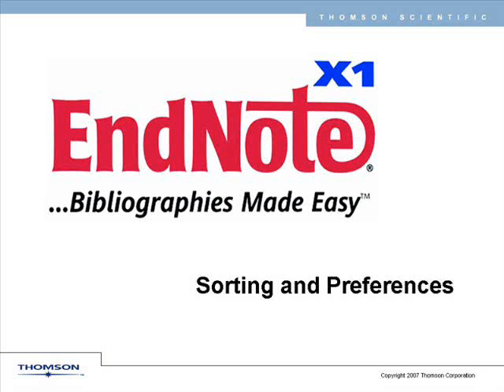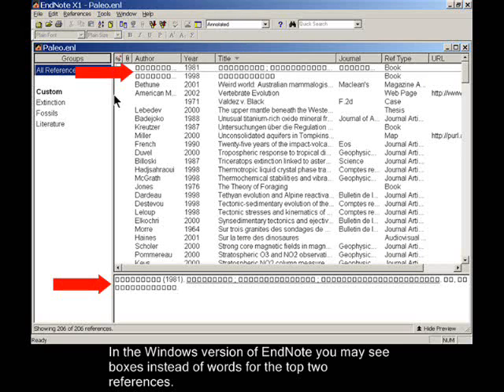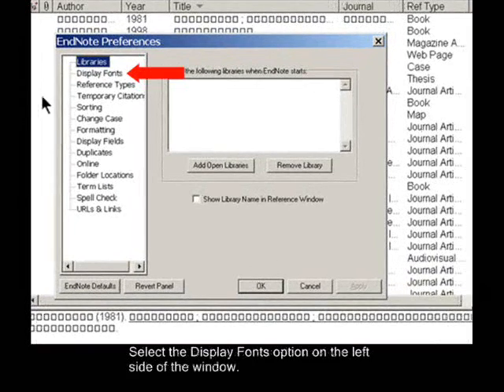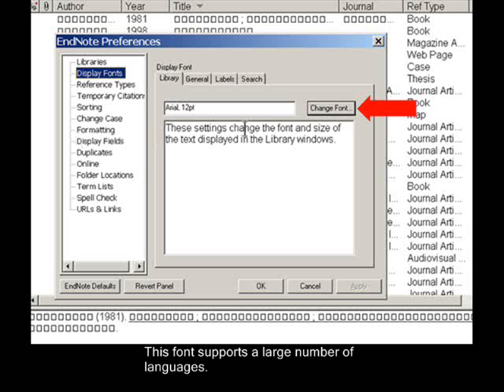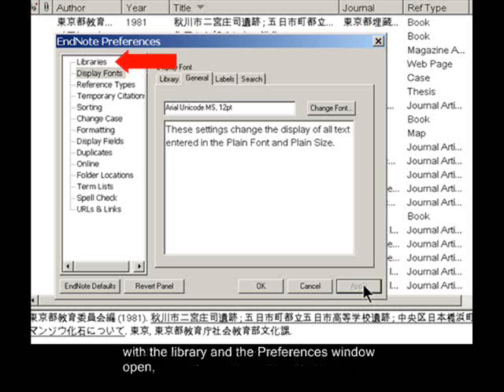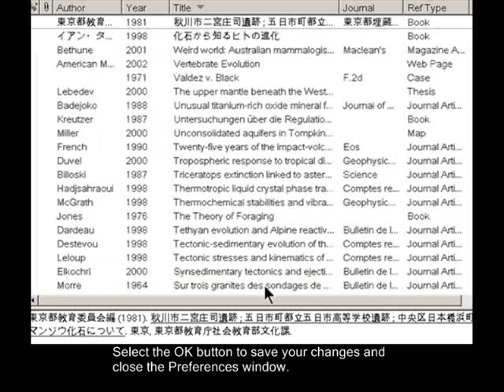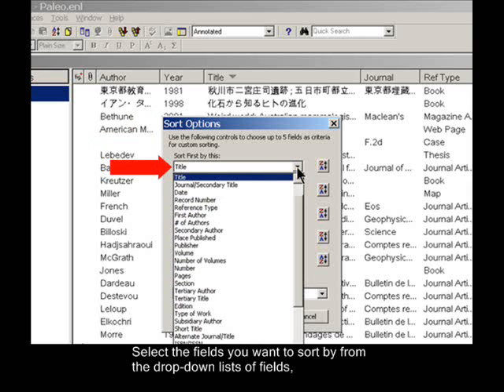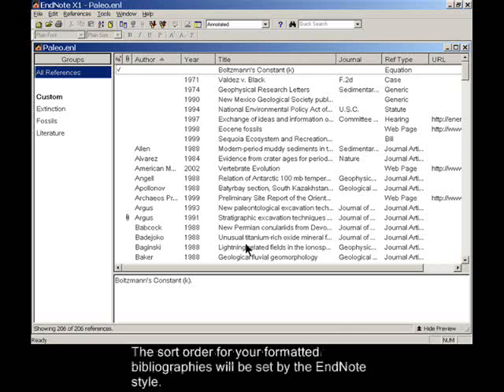EndNote XI Tutorials - Sorting Preferences